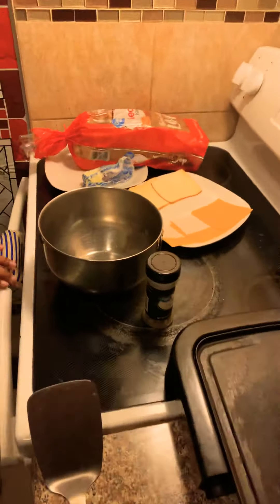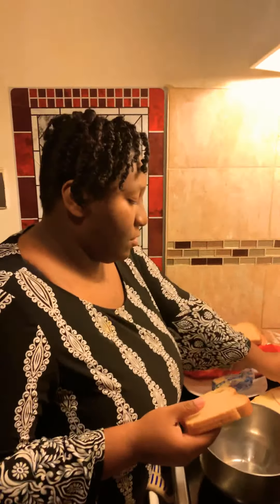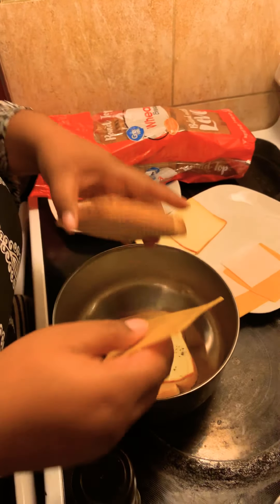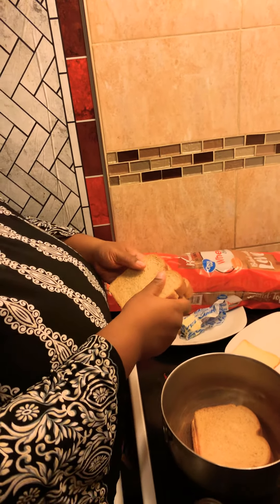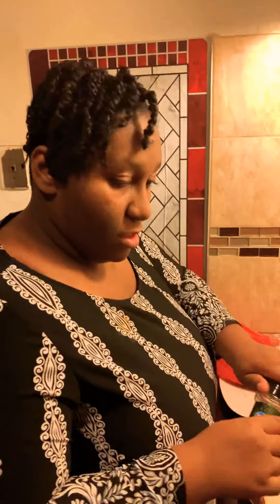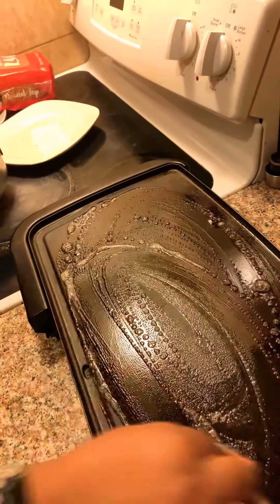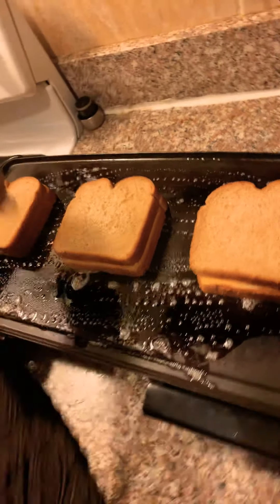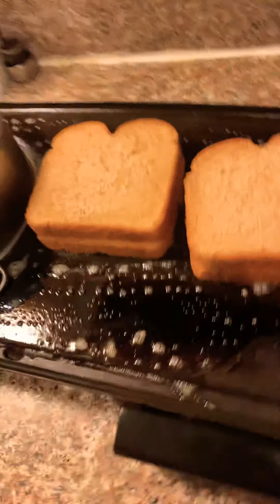Classic Grill Cheese PT. Q